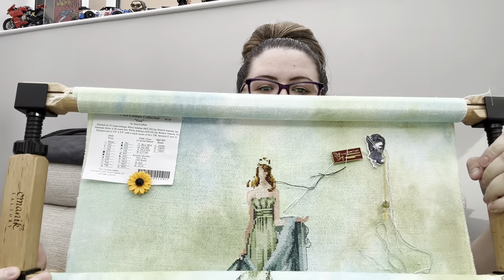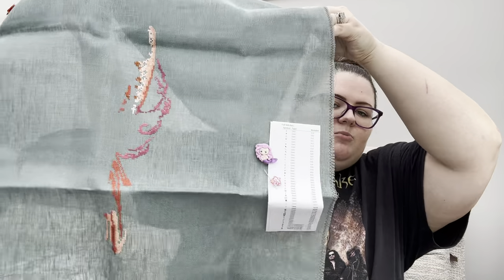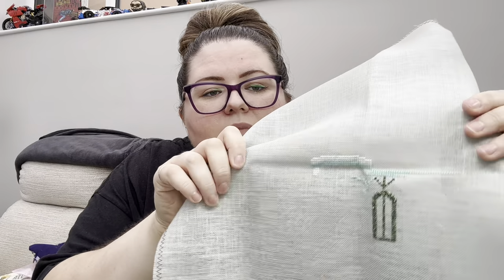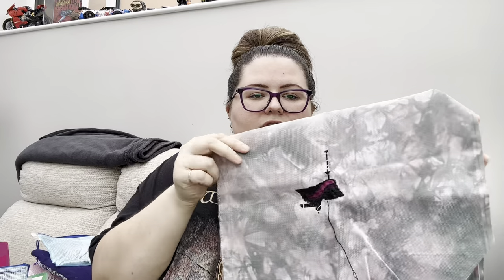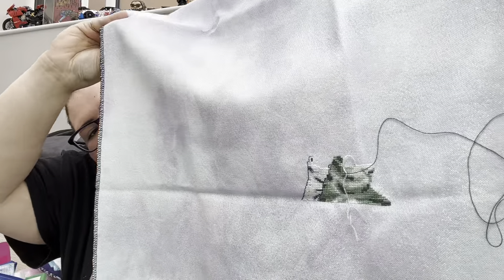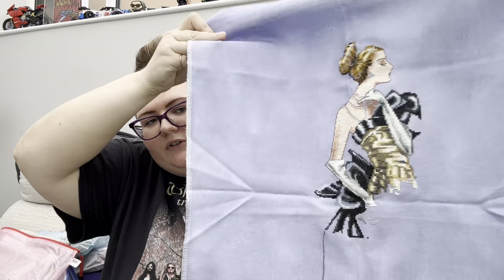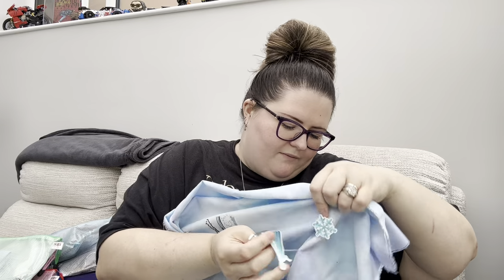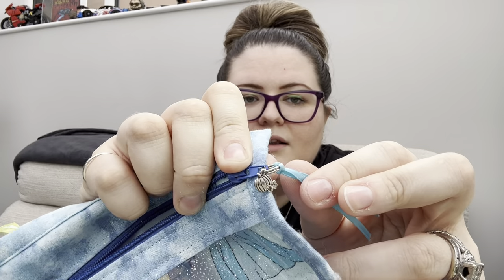Flosstube #1: Nervous fancy lady parade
Hi i’m Hannah. @mrshannahwolstenholme on Instagram also. This is my 1st flosstube. Sorry i’m not looking at the camera properly I was sooo nervous. Couldnt do all my wips in one video as theres just too many. So here are my fancy lady wips.